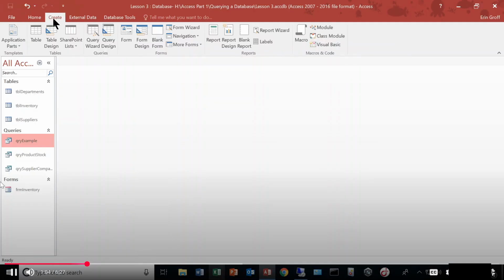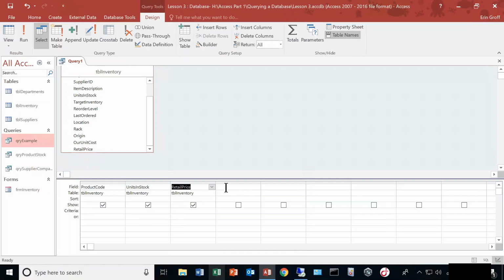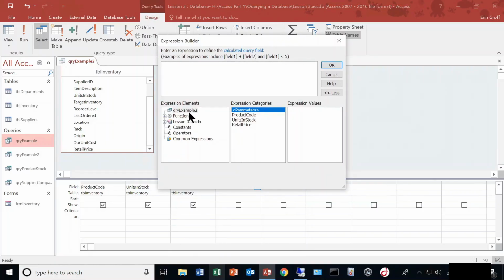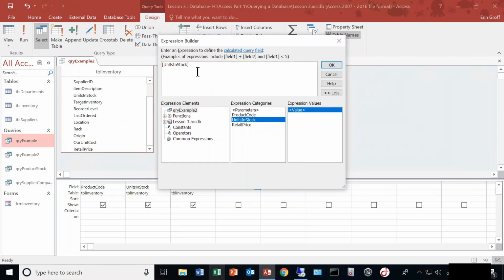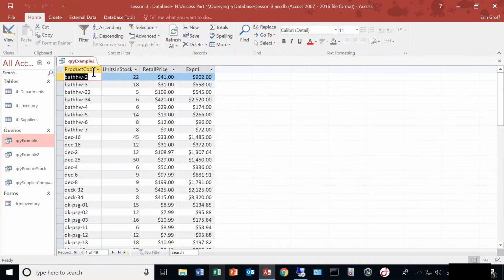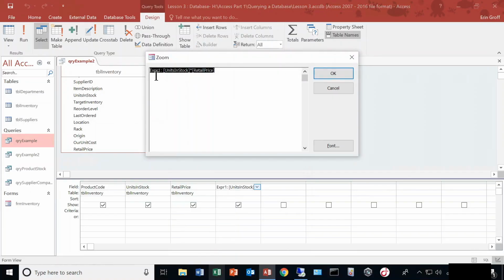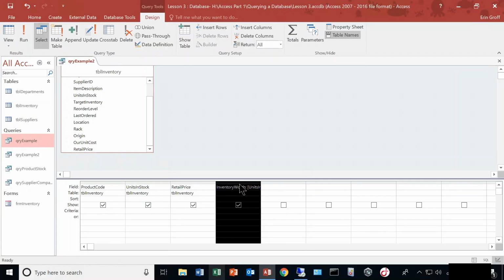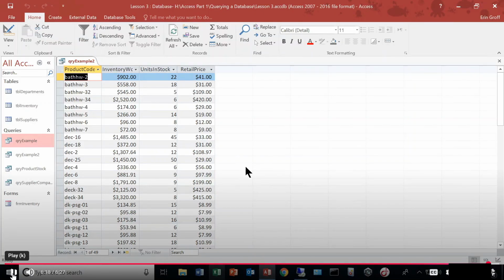AP1 Chapter 3 Topic B